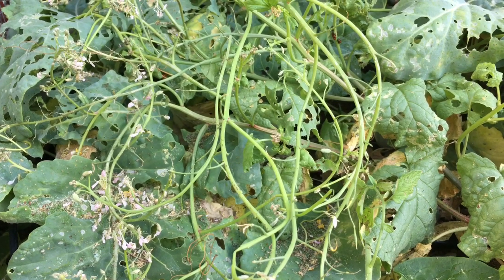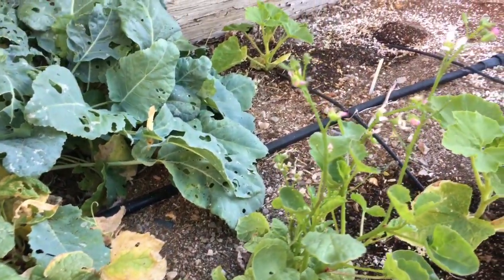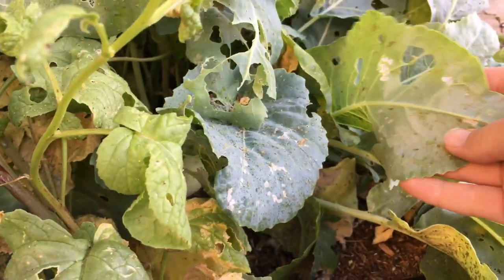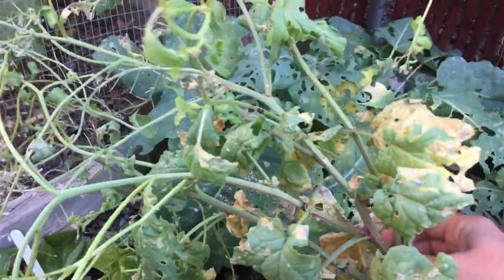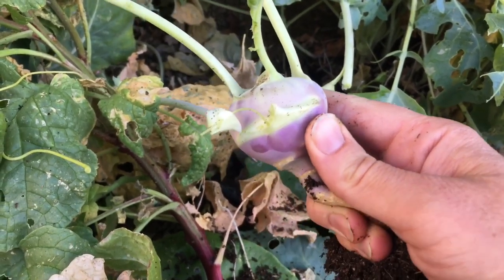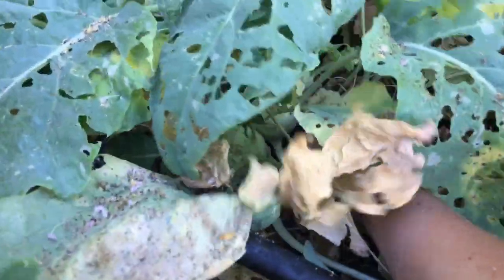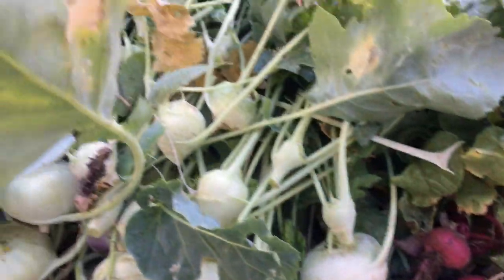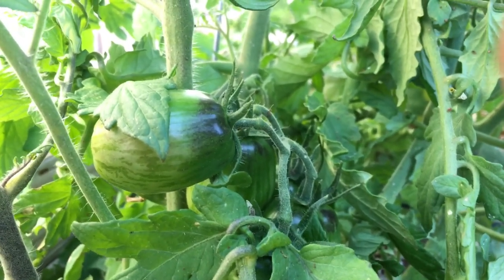Kohlrabi Overrun by Bugs!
Look at my mess! I've let a garden bed get out of control with grapevines covering the bug infestation below. It is time to clean things up and get ready to move some new plants in for the spring. This is in my low desert garden.